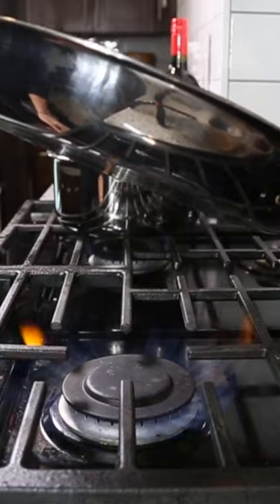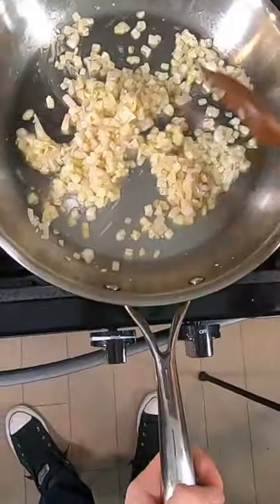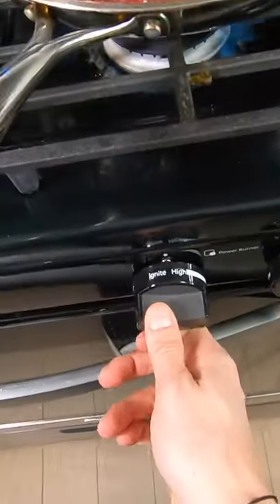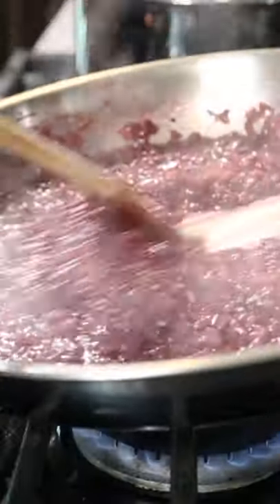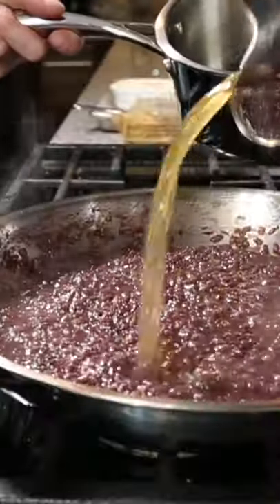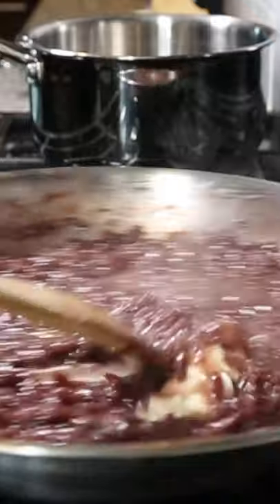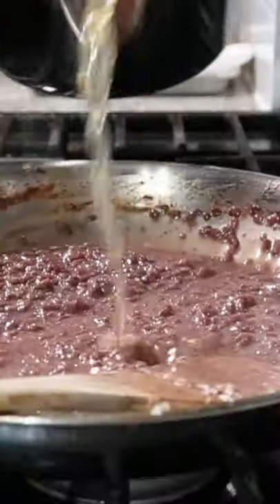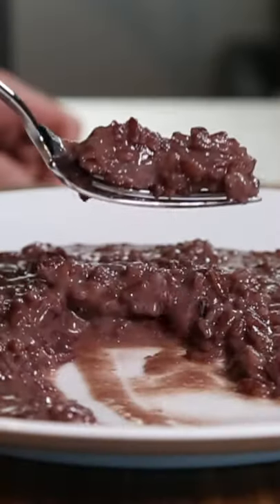THIS risotto looks weird but tastes amazing (Red Wine Risotto)